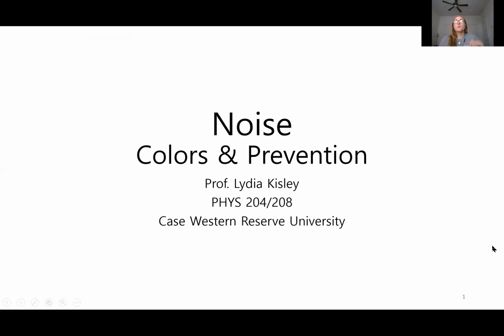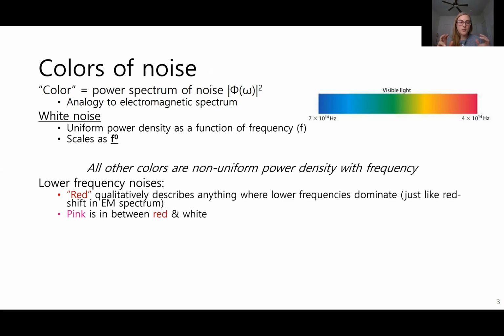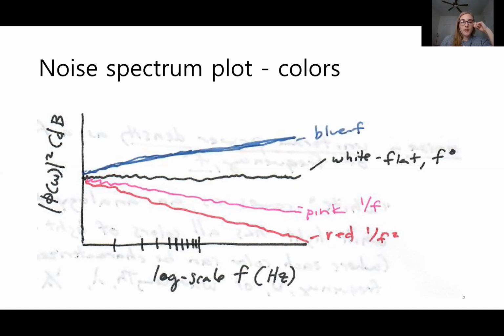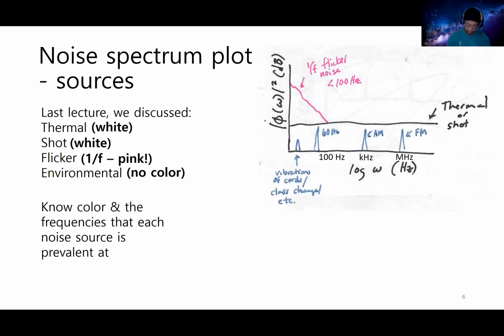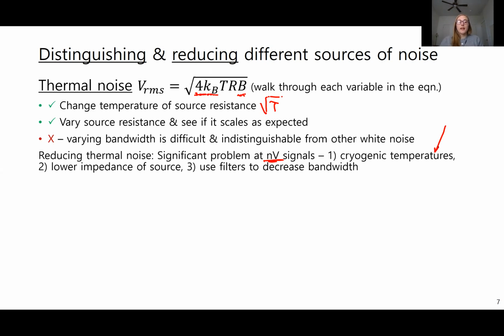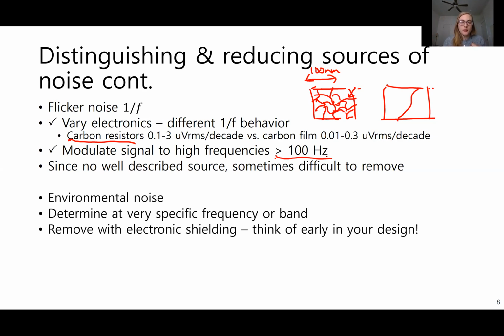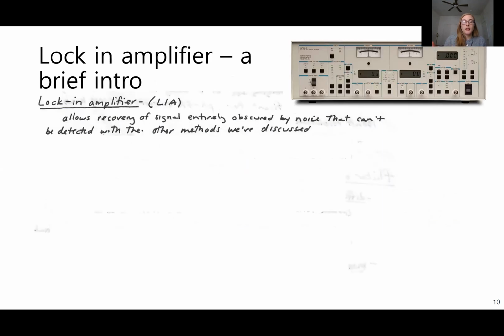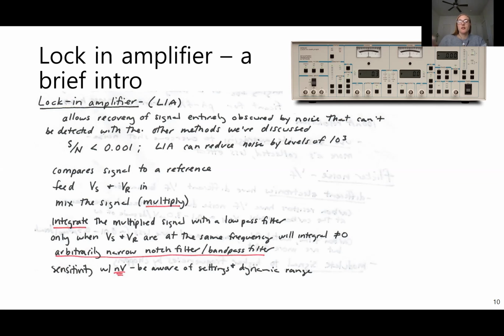3/24/2020 "In-class" Zoom lecture on Noise